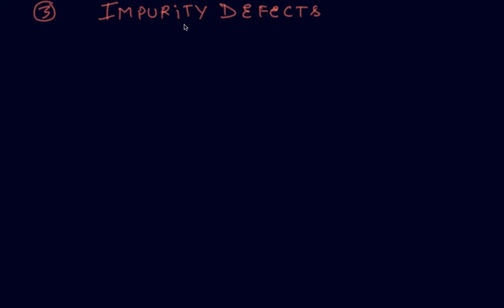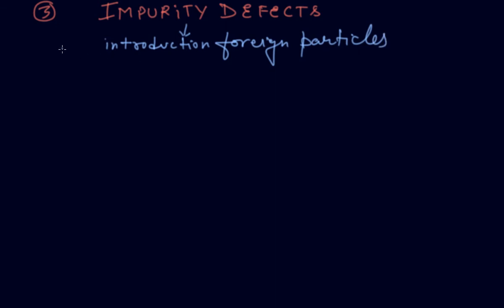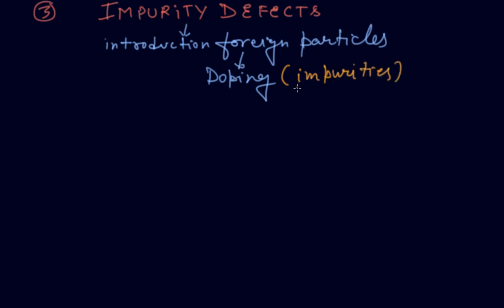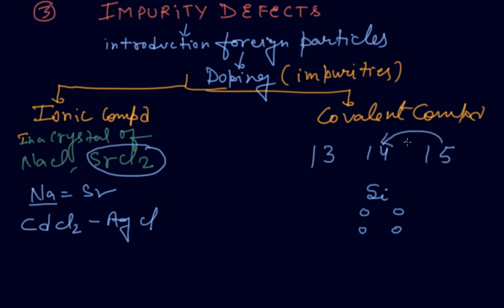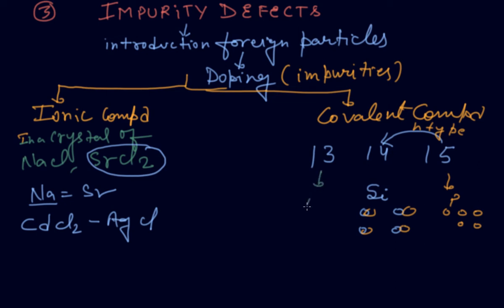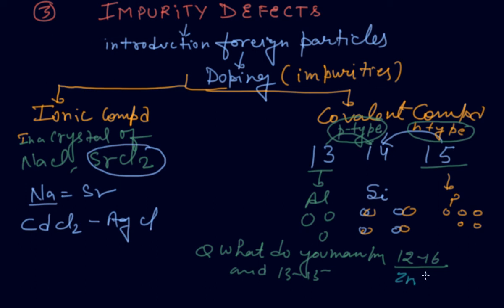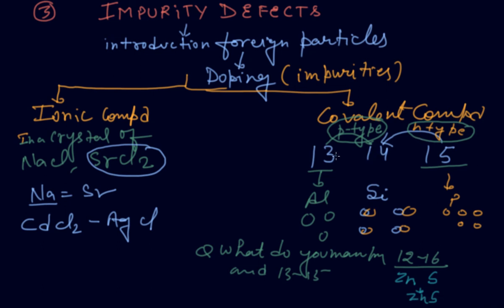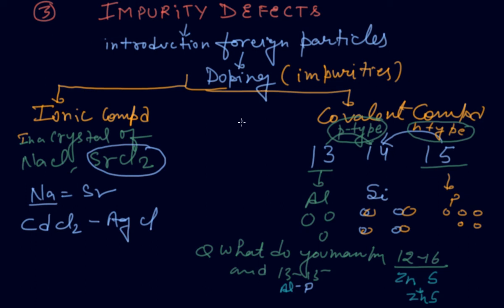Impurity Defect | Class 12 Chemistry The Solid State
Impurity Defect | Class 12 Chemistry The Solid State by Rajesh Chhabra